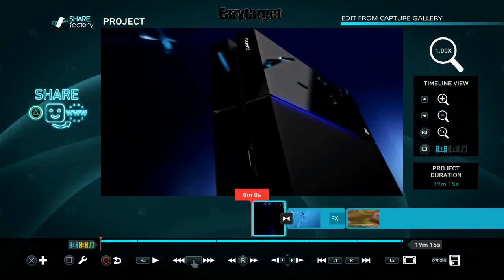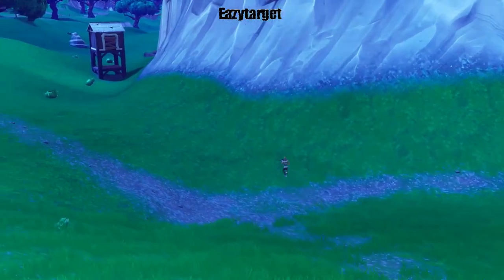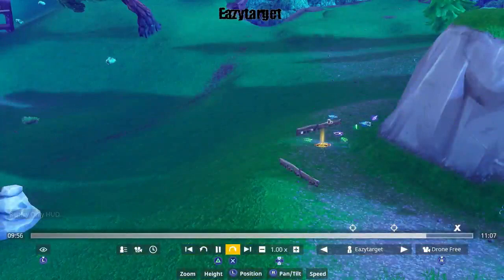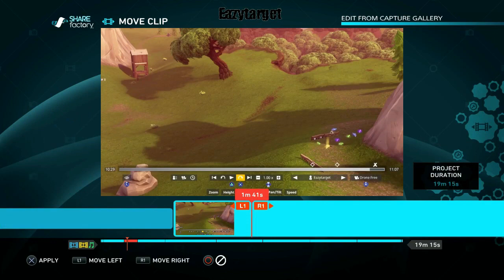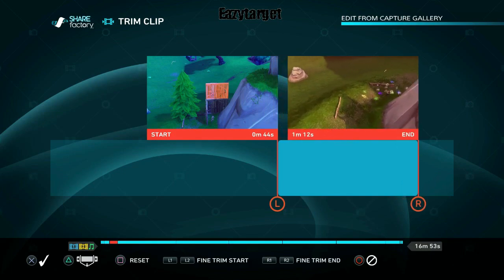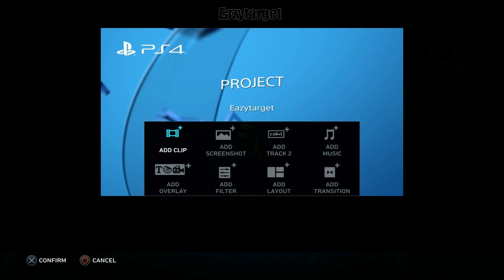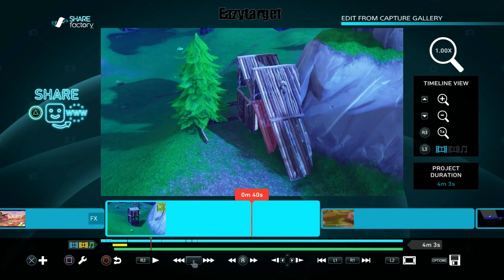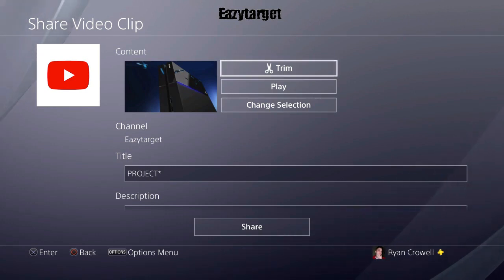Console: How to Upload Fortnite Videos Straight To YouTube From Console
Please consider to purchase PS4 Back Paddles with my affliate link: "WHEN AVAILABLE"
I think this is a must buy for ANYONE that games.
PS4 Back Button
PS4 New Controller

FINALLY MADE IT: CREATOR CODE IS HERE for now its: YT-EAZYTARGET

Start saving little by little and start off with $5 for using my

Hello,
Here I will go over the way to save your replay from Fortnite Battle Royale and upload that video straight to YouTube from your console. I am showing you guys on the PS4 but you will have to use common sense and apply what i'm doing to what ever the equivalent is on Xbox. Sorry I can not show both but I do know its basically the same. Video editor will be the hardest part.

Thanks for stopping by please leave any comments with suggestions or concerns.

EAZYOUT